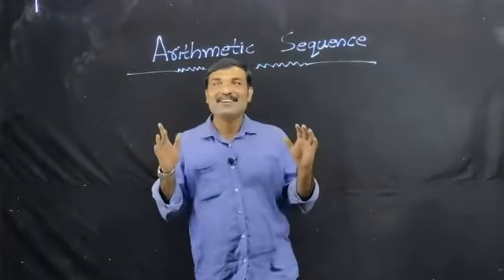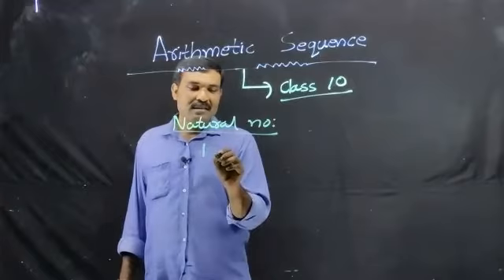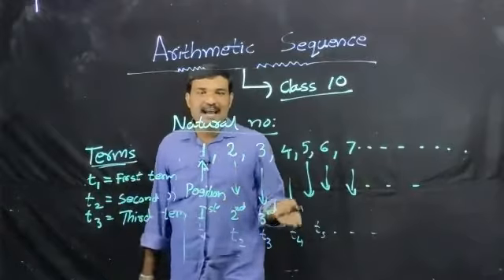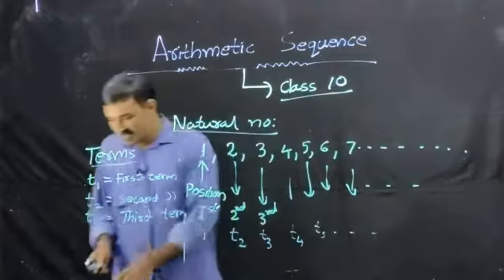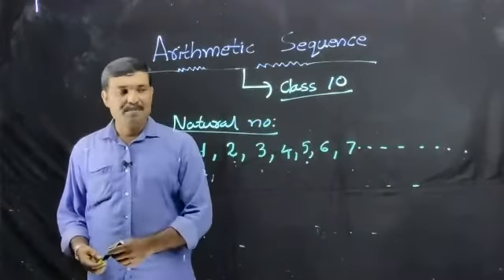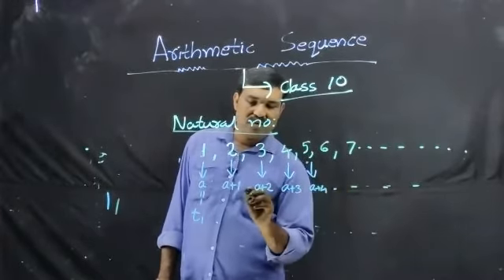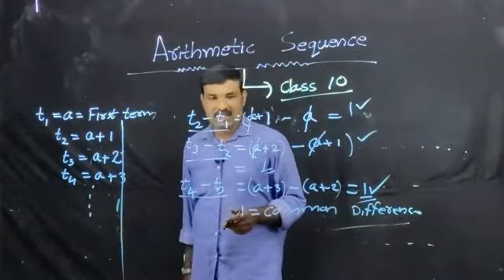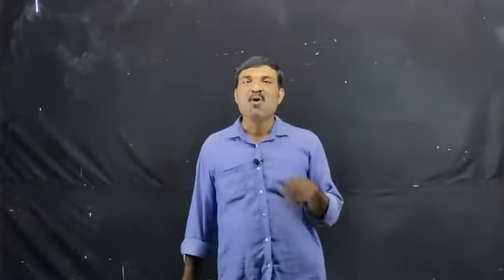L1 || Arithmetic Sequence || Class 10 || SCERT || NCERT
The Concept of Position and terms of Arithmetic Sequence is discussed